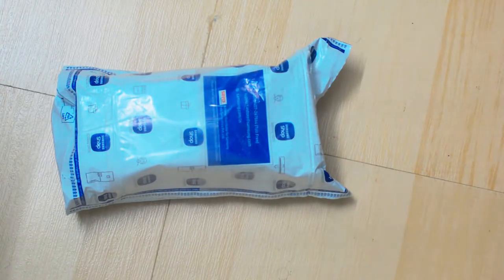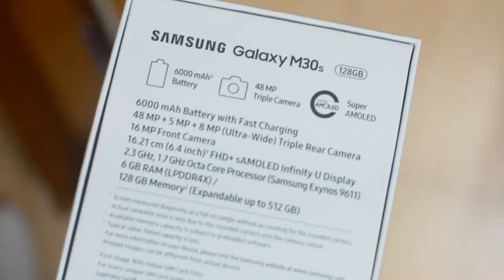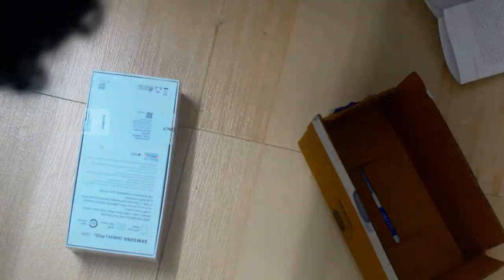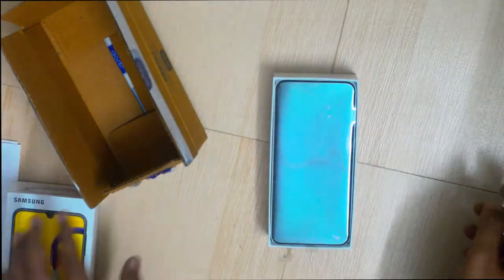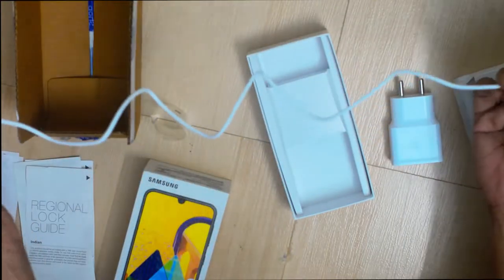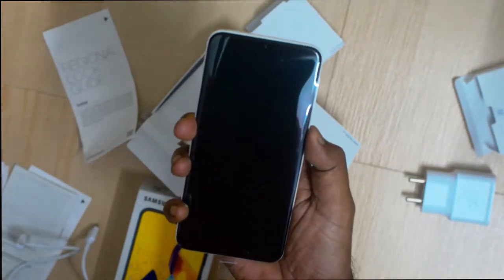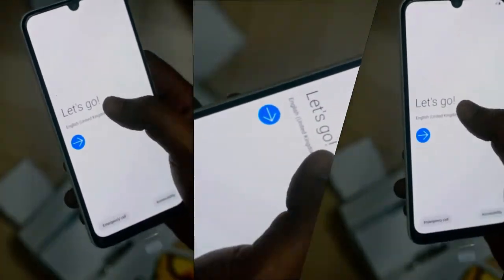A PEARL White Samsung M30s unboxing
Samsung m30s 6GB 128 GB VARIENT
Samsung m30s 4GB 64 GB VARIENT